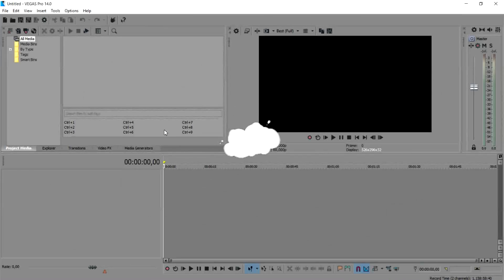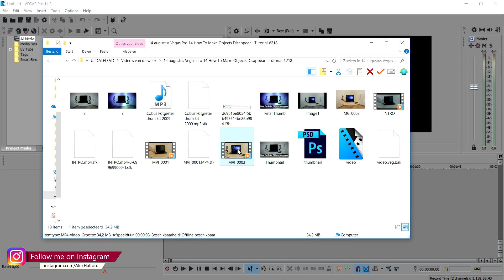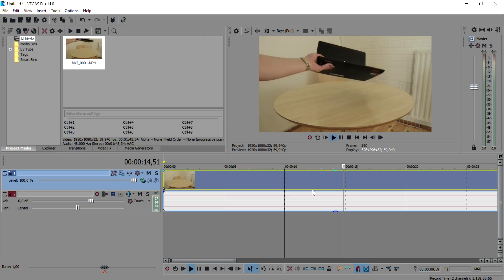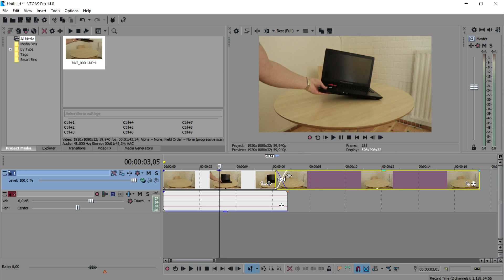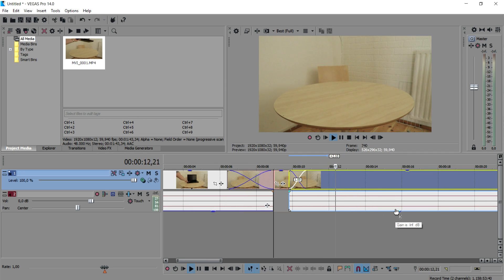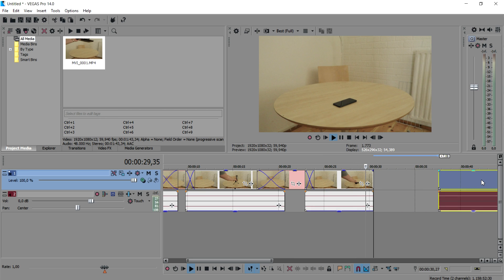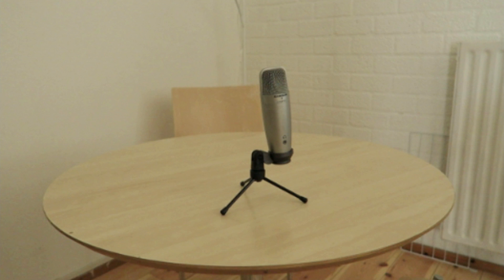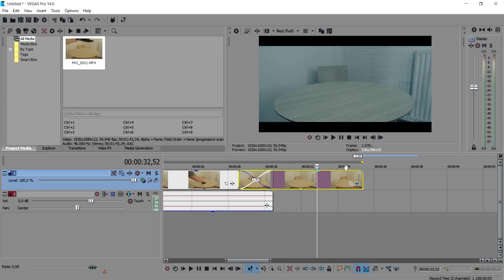Vegas Pro 14: How To Make Objects Disappear - Tutorial #218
- - Vegas 14! It finally released! In this video I'll be showing you how to make objects disappear. I use the video editing software called VEGAS Pro 14 as my main video editing program. You can use Final Cut, iMovie, and more.
- Always Ready!